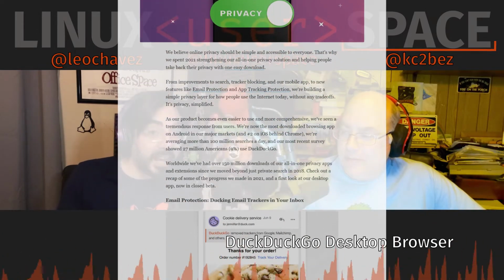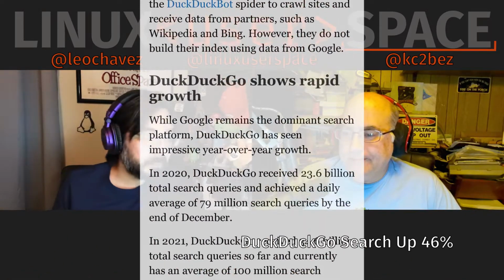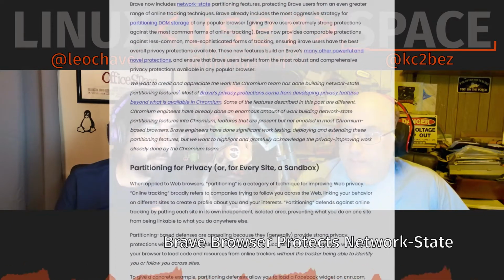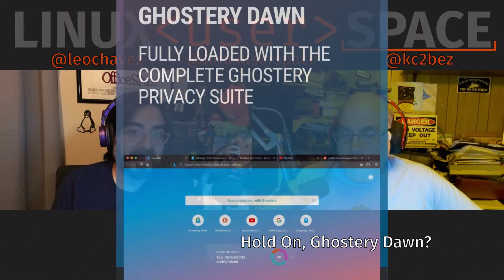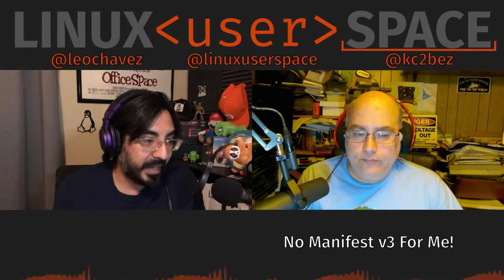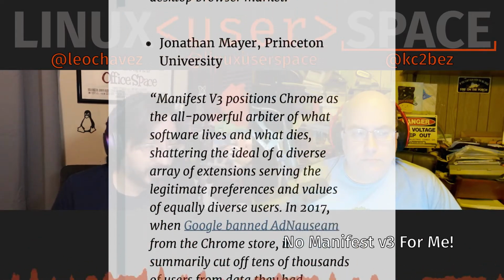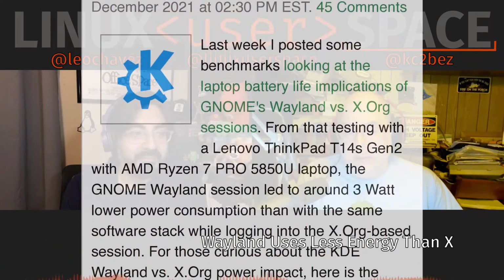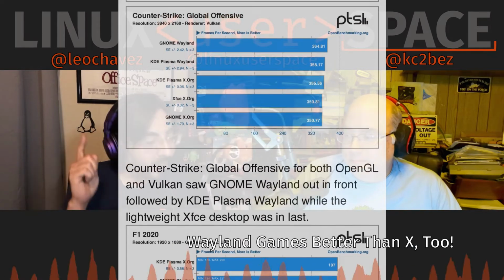Carry on my Wayland Son (Season 2 Episode 14)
0:00 Cold Open
2:33 Banter: Void Linux Bits
4:55 Feedback: Kyle S
18:00 DuckDuckGo Desktop Browser
22:18 DuckDuckGo Search Up 46%
25:40 Brave Browser Protects Network-State
30:44 Hold On, Ghostery Dawn?
38:08 No Manifest v3 For Me!
54:06 Audacity 50x Faster
59:53 Krita Gets New Features
1:05:47 Wayland Uses Less Energy Than X
1:11:25 Wayland Games Better Than X, Too!
1:16:16 Housekeeping
1:22:38 App Focus: Kid3, EasyTag
1:29:32 Next Time: NixOS
1:31:53 Stinger

Coming up in this episode
1. Browsers on Browsers
2. Manifest v3 is not for me
3. Audacity X50 speed
4. Krita sees a big release
5. So Far aWayland from me
6. Tag you're it

If you are on a KDE plasma desktop, Discover can install .deb packages too.
    * General Github software download techniques.
        * Look for a releases section and download the binary release from there.
        * If you don't see that look for the code button and download the zip file. You can also use git (If you know how and have it installed) and just copy the git url in the code button too.
    * So you downloaded a shell script...
        * I try to keep it organized and place them in `~/bin`
        * You can add that to your `$PATH` (perhaps a bit advanced) to make it easier to call.
        * You can give it the executable flag, (most file managers have this option). Or change mode on the command line - `chmod +x FILENAME`
        * To start your script: `./FILENAME.sh`
        * While you may not understand all of the code, it is a good idea to glance at it.
$BROWSER  Watch
And a search engine, too! Glow
Privacy Watch
Bigger question: **Is Audacity still on everyone's no-install list?**
* Highlights:
    * It has a revamped animation system
    * A brand new storyboard editor
    * A session recorder that'll let you make videos out of your work
    * and tons more stuff
How can we benefit from Wayland?

Join us in two weeks when we return to the Linux User Space

Give us your suggestions on our new subreddit r/LinuxUserSpace Join the conversation. Talk to us, and give us more ideas
We would like to acknowledge our top patrons. Thank you for your support!

Contributor
Nicholas
CubicleNate
LiNuXsys666
Jill and Steve
WalrusZ
sleepyeyesvince
Paul
Curtis

Co-Producer
Donnie
Johnny

Producer
Bruno
John
* Josh